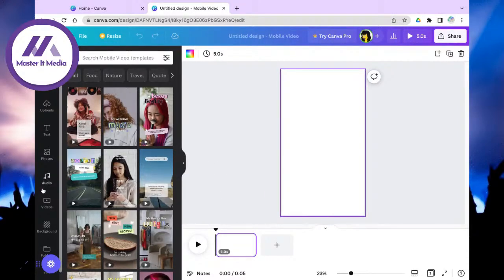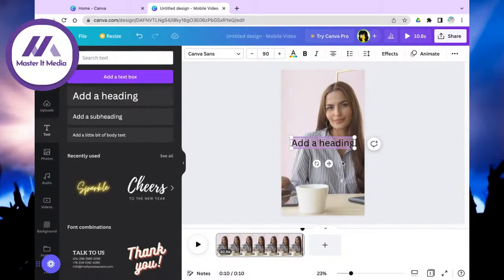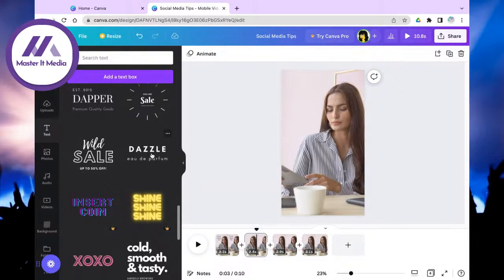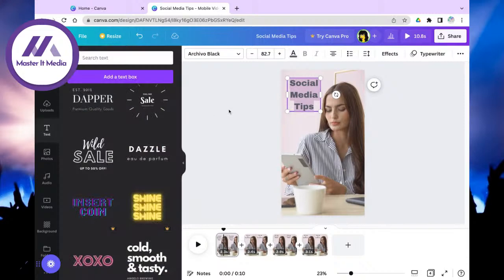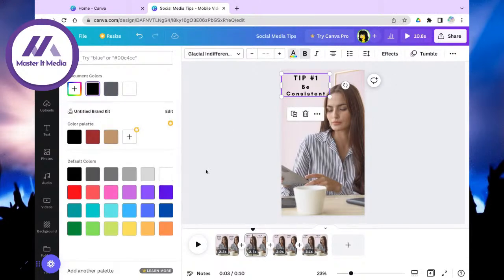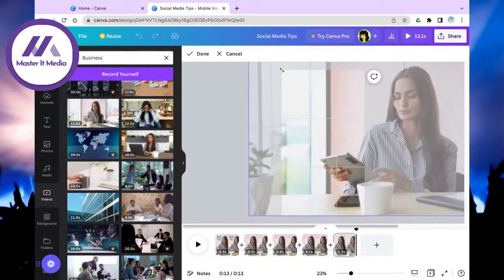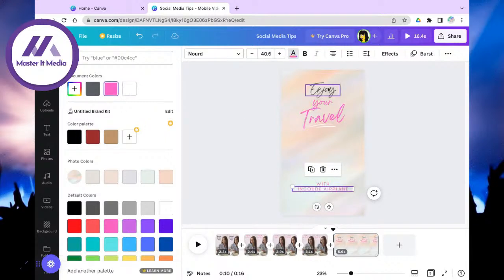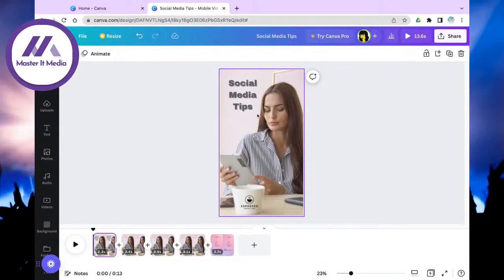Create an Instagram Video Reel Without Being on Camera // Master It Media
Do you dread being on camera but still want to create an Instagram Reel or TikTok?

Learn how to use the free version of Canva to create a short video with animated text and stock imagery to promote your business on social media.

Join Maggie Carey, CEO of Master It Media, every Monday at 2 PM Eastern on this channel!

Learn tips to help promote your business. Occasionally, industry experts will be invited to join to share their insights. Topics include Facebook, Instagram, Google My Business, LinkedIn, Twitter, Social Media Strategies, Business Tips, Apps, Tools, and more.

On our Facebook Page, LinkedIn Account, and YouTube channel, Maggie shares free advice on how to promote your business. Most of these ideas cost little or no money! Maggie has been in the technology industry for over 35 years. The one constant is that technology is always changing. She loves educating businesses with easy-to-follow steps and sparking ideas that will build an audience of raving fans. These videos aim to get you the most promotion for less time, money, and stress and get you discovered on social media.

Want a shortcut to creating engaging posts? Use Painless Posting to create social media posts in less than 5 minutes a day!

► Keep Connected

☕ Create social media posts in less time than it takes to make a cup of coffee!